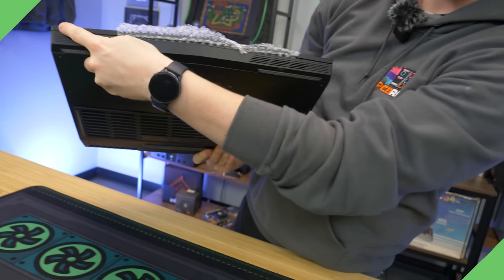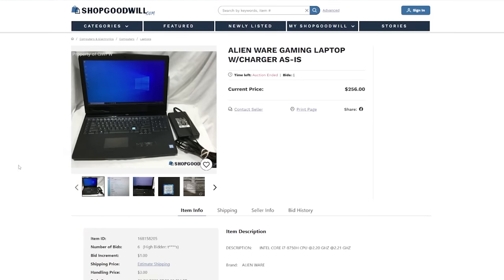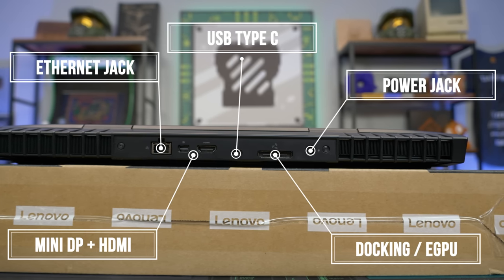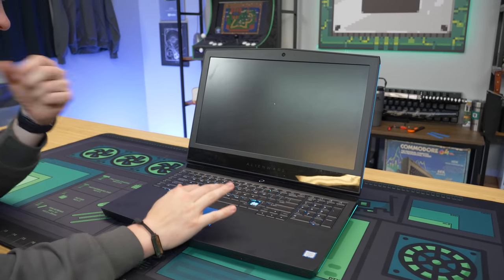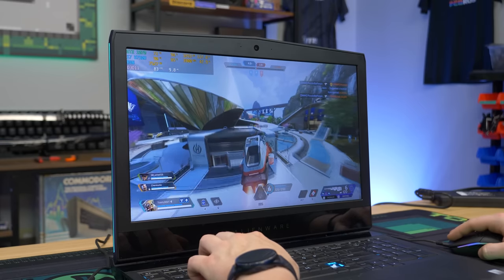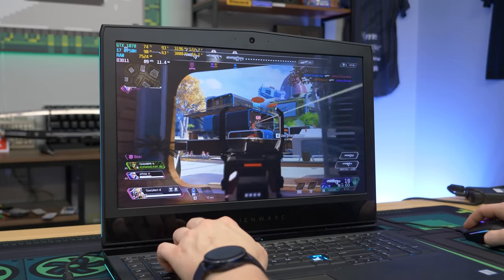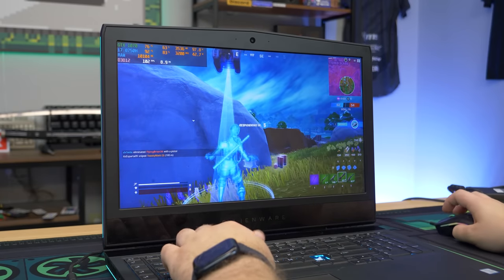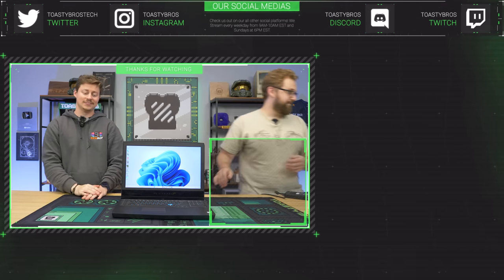Why Did Goodwill Sell This Gaming Laptop SO CHEAP?!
We bought something else from Goodwill… We need our credit card taken away! This is another Alienware system except it’s a laptop this time. We have taken a look at quite a few Alienware's recently and have found some good hidden gems. Is this one of them? Let’s find out!